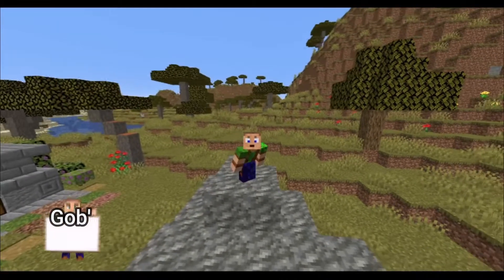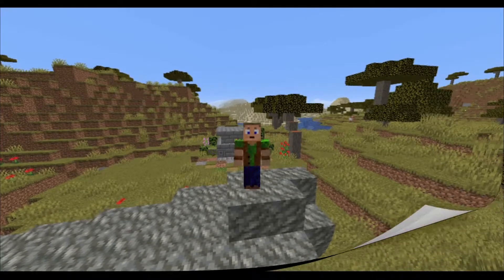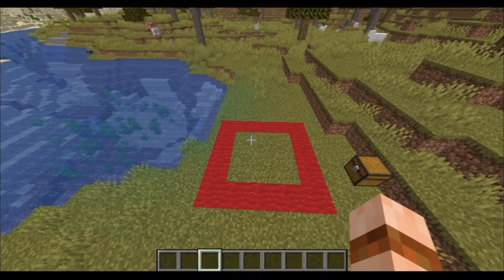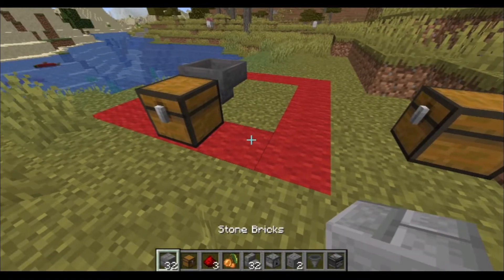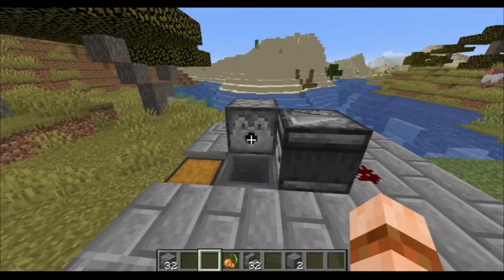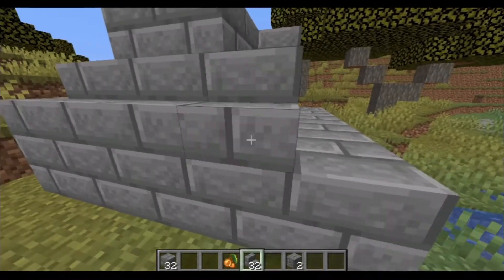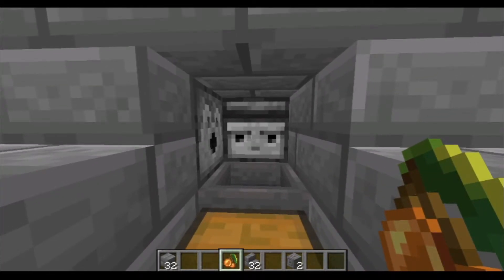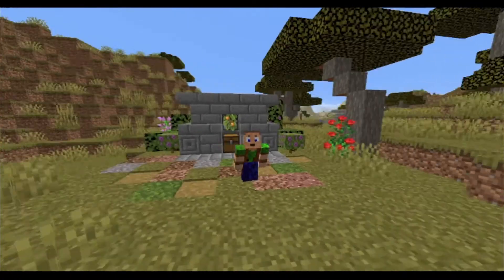Gob's Quickies - Minecraft 1.17 Tutorial - Easy AFK Glow Berry Farm!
Welcome to Gob's Quickies! A MineCraft Tutorial series that has how to tips on build's, activities and adventures in this wonderful game of MineCraft.

This video shows a simple AFK Glow Berry Farm for Java 1.17!
This was recorded in Snapshot 21W05A

Patreons get a number of benefits which include access to a Patreon only discord channel on the TryCraft Discord, a shout out in one of my TryCraft episodes, recognition in my video credits and a permanent recognition in my Patreon Hall on the TryCraft Server!

Parts of this video may have been created using ReplayMod for aerial/cinematic views.

• Battle_Crowd_Celebrate_Stutter
• Upside_Down

This video explains:
How to farm glow berries Minecraft